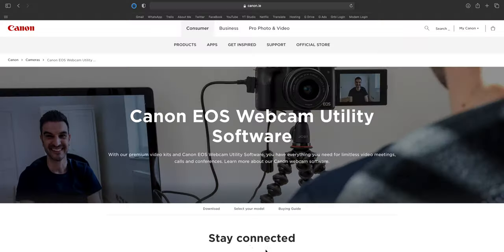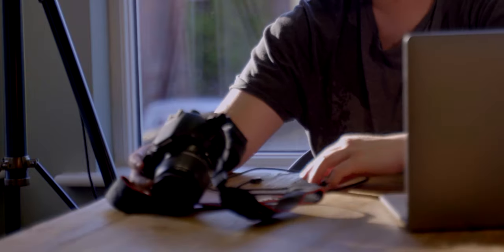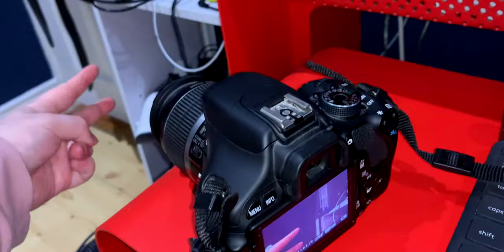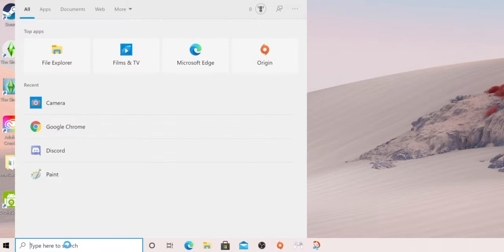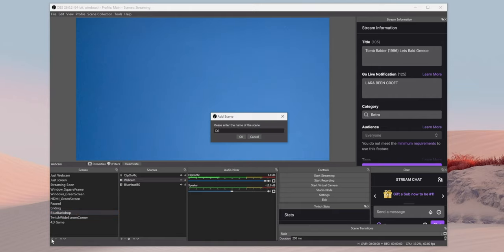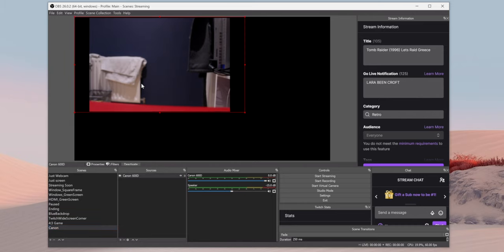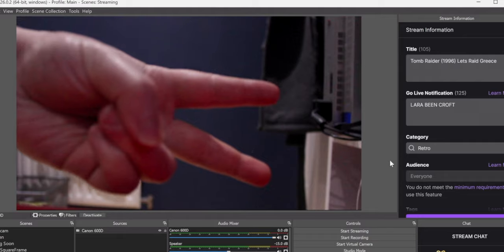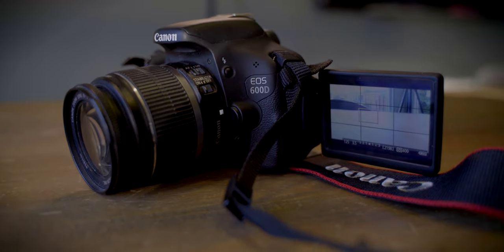How to use old Canon T3i/600D as Webcam OBS Zoom Skype | Mac & Windows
In this Tutorial I show you how to use an old DSLR you have lying around like a Canon 600D / T3i and how to repurpose it as a webcam for your Zoom and Skype calls or even Streaming with it in OBS. I show you how to use the Canon EOS Webcam utility software in Mac OS Big Sur and Windows 10.

CHAPTER TIMES:
00:00 Introduction
00:33 Mac Installation
01:13 Windows Installation
01:40 How to use with OBS on PC and Mac
02:53 Webcam Quality Test ISO 1600 and ISO 3200
04:11 Conclusion

Gear used:
Sony A7sII
Zoom H4n
Tamron 24-70 F2.8 Lens
Viltrox VX-18M Tripod

THIS VIDEO REVIEW IS INDEPENDENT AND DOES NOT CONTAIN ANY SPONSORSHIP OR PRODUCT PLACEMENT FROM CANON.